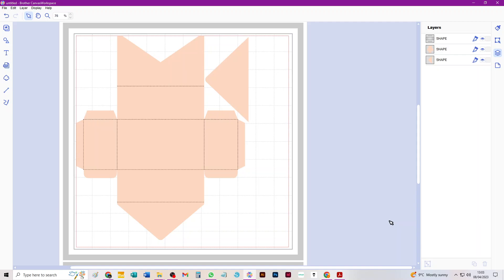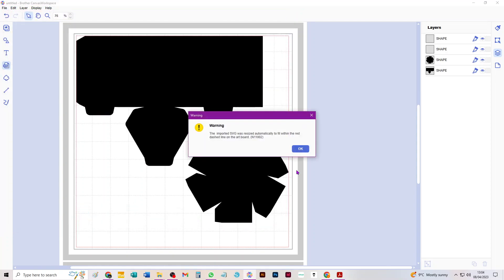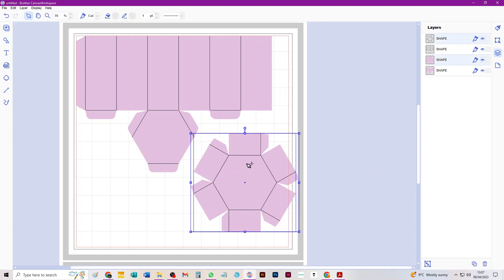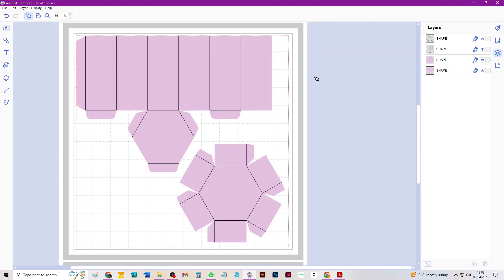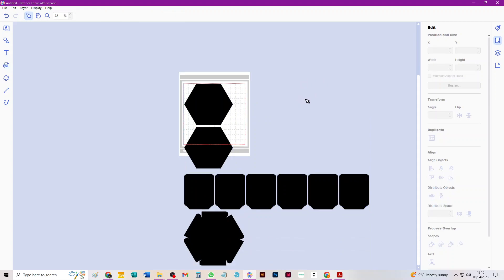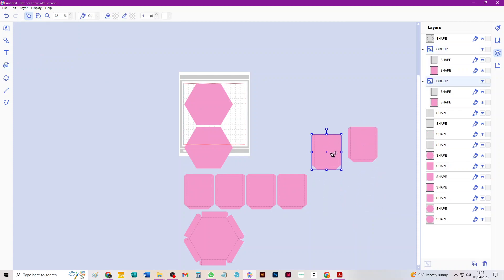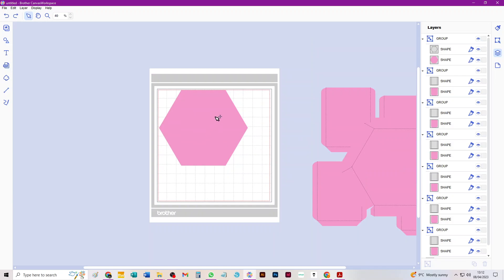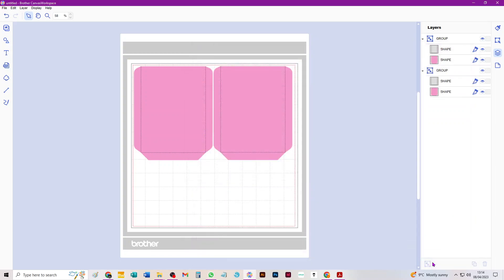How to take SVG files into CanvasWorkspace and export as .fcm files to use with your ScanNCut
A hopefully helpful video made by a non-ScanNCut user showing you how to take my SVG files through Brother Canvas Workspace and export as .fcm files you can use with your ScanNCut machine. What to do when the SVG comes in all black with no score lines visible. What to do when the SVG comes in too big for the canvas.

See the full range of SVG files from Tanglecrafts Studio here on Etsy

Join the private Facebook group (all cutting machine brand users very welcome)